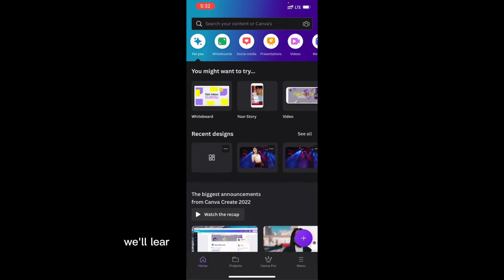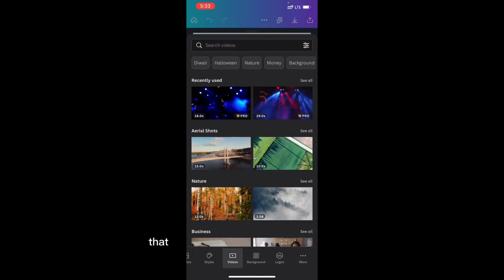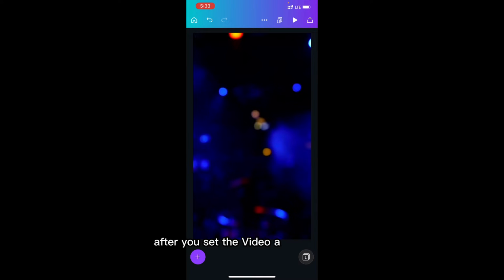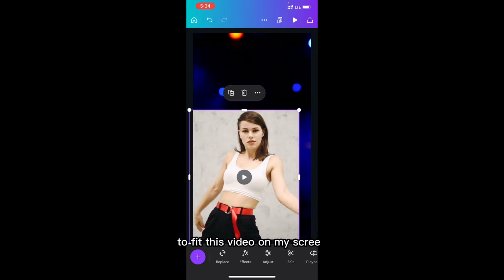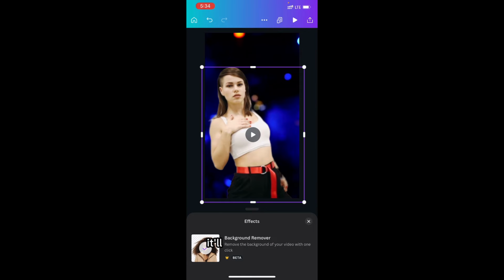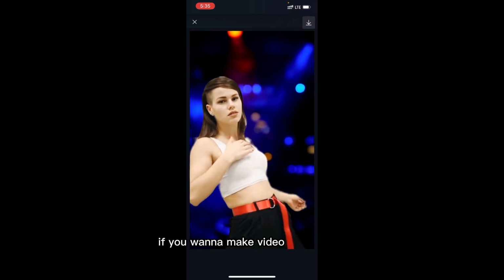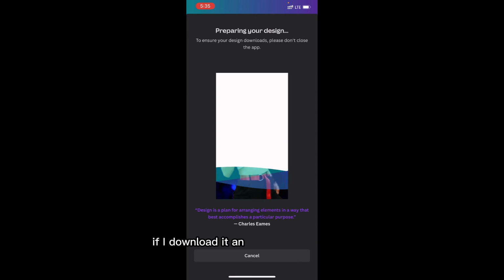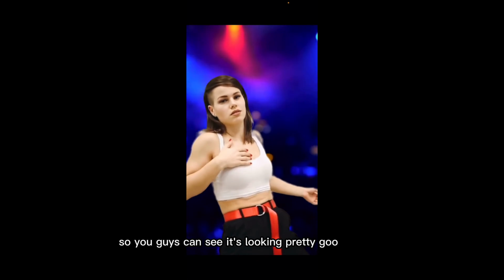How to Change Video Background in Canva Without a Green Screen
In this video, we're going to show you how to change your video background in Canva without having to use a green screen. With this simple trick, you'll be able to create beautiful and unique video backgrounds in no time!

If you're looking to spice up your videos with a unique background, then this video is for you. By following our simple steps, you'll be able to change your background in Canva in no time! So be sure to watch it and find out how to change your video background in Canva without a green screen!